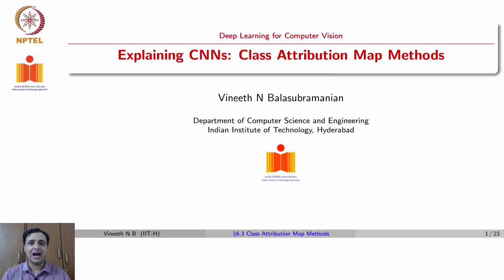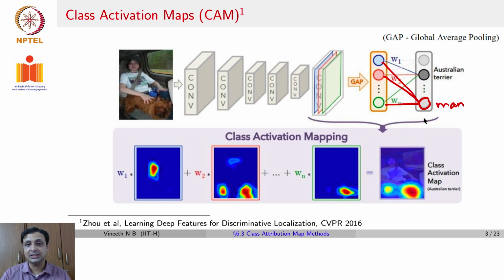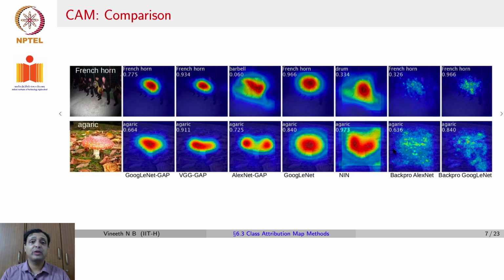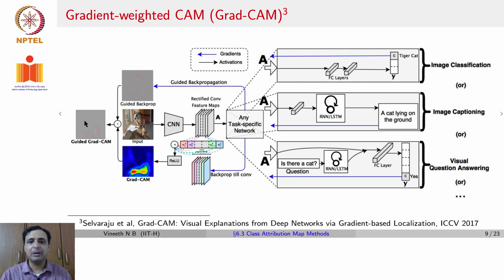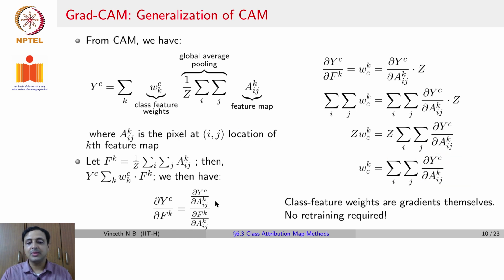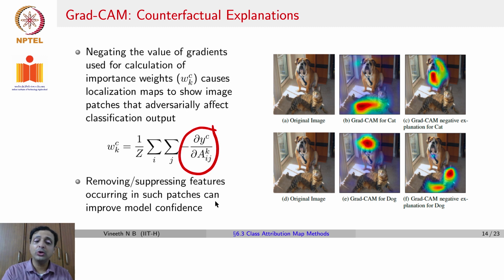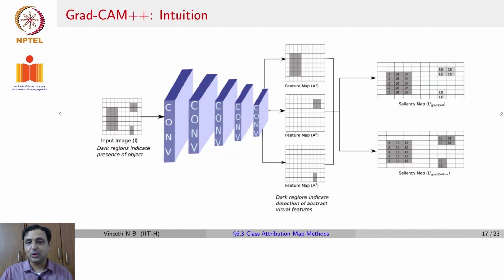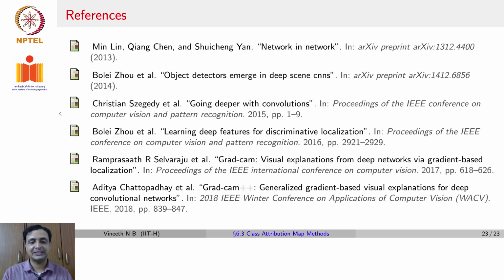Explaining CNNs: Class Attribution Map Methods